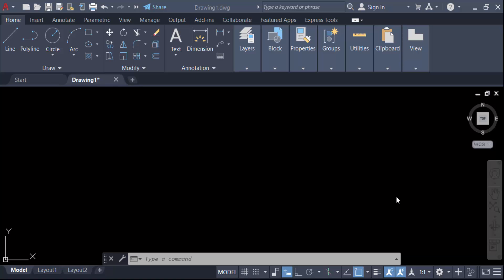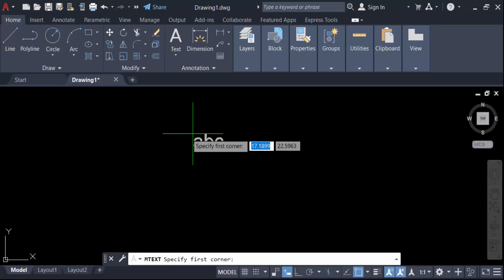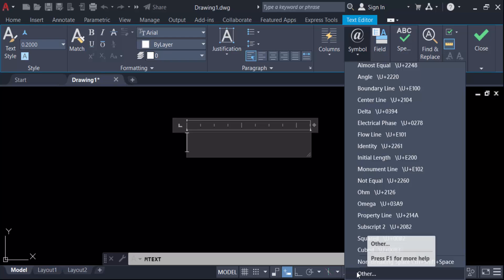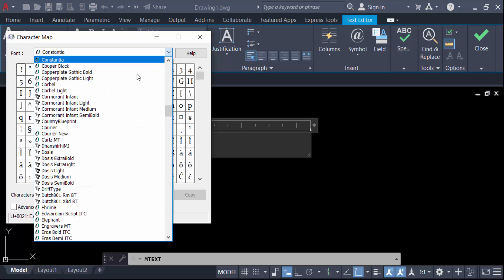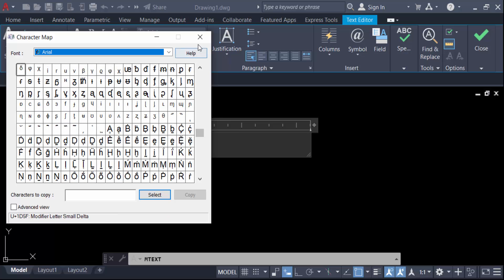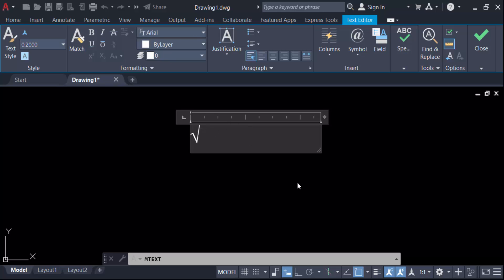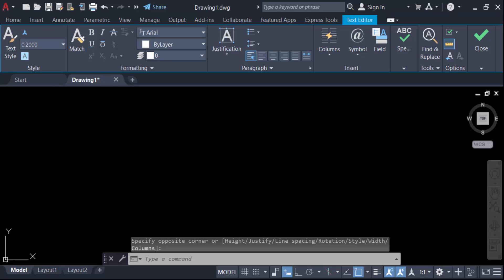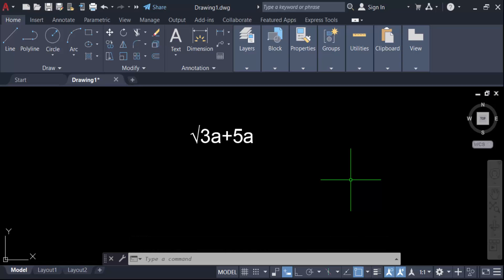How to insert square root symbol in AutoCAD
Hello everyone, Today I will present you, How to insert square root symbol in AutoCAD.